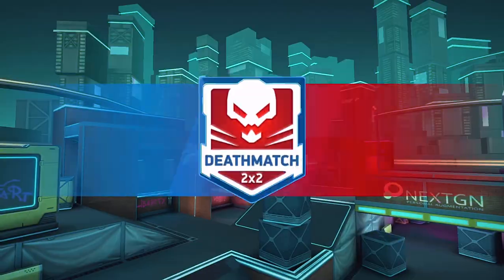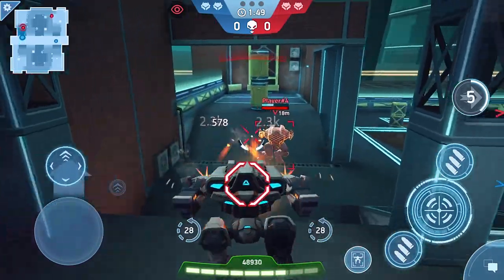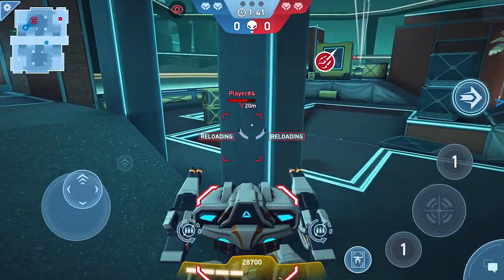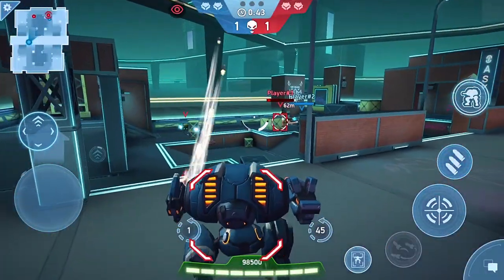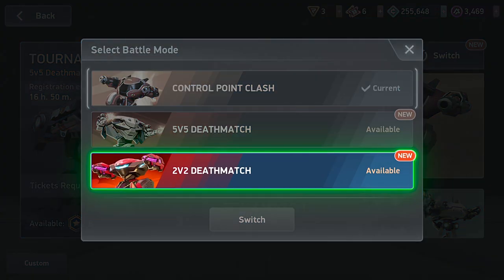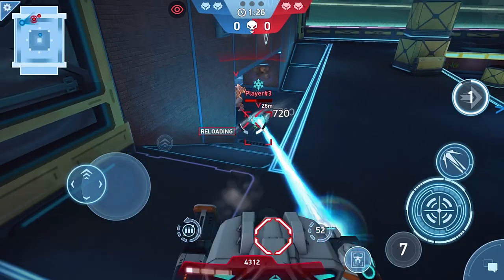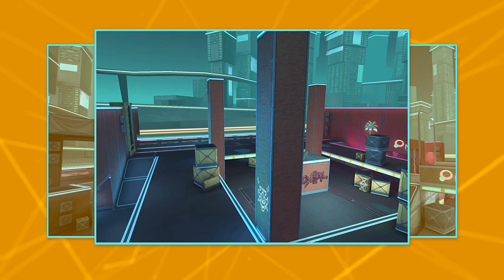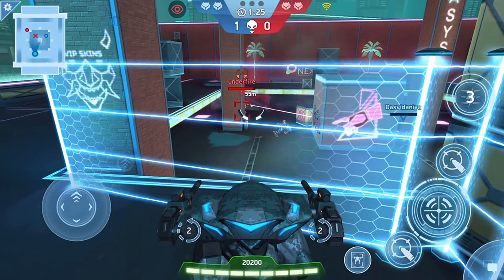Mech Arena | Basic Tips | 2v2 Deathmatch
2v2 Deathmatch is a new Quick Match mode, so we’ve prepared a Basic Tips episode to dissect it and explain the basics. Check it out and learn what you can expect!